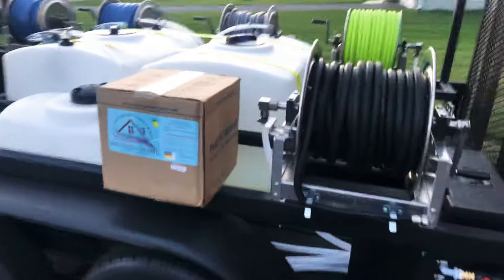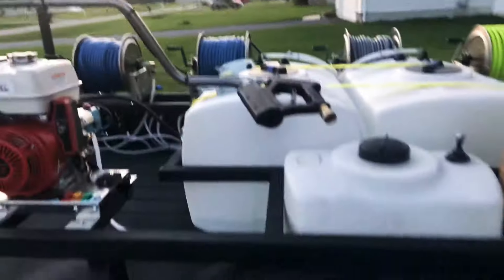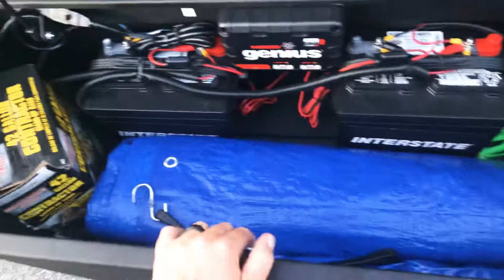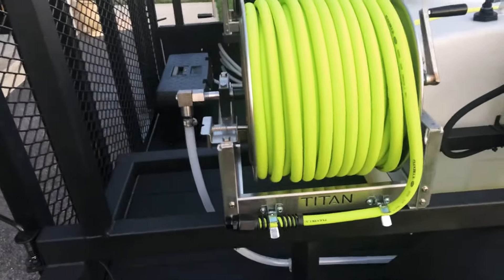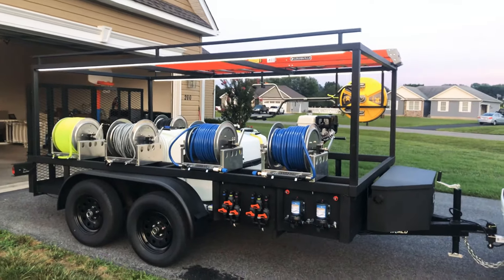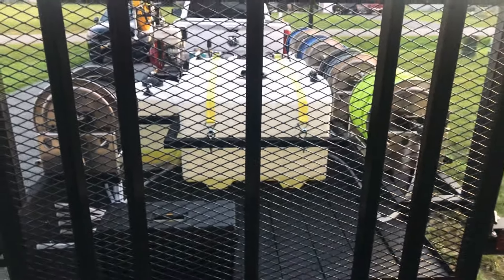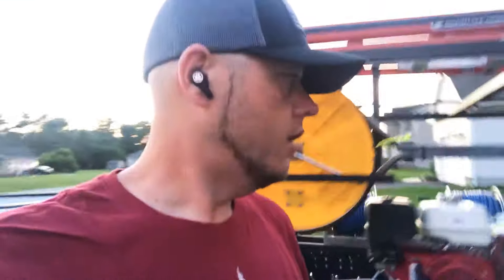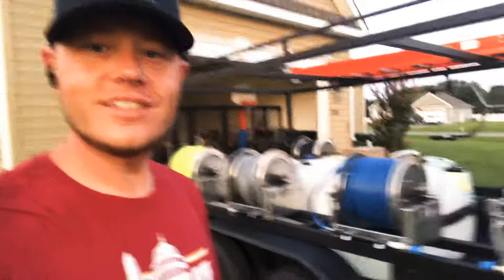New trailer from Southeast Softwash!